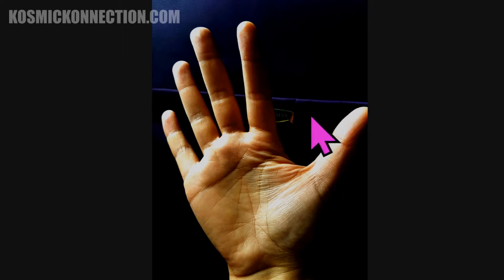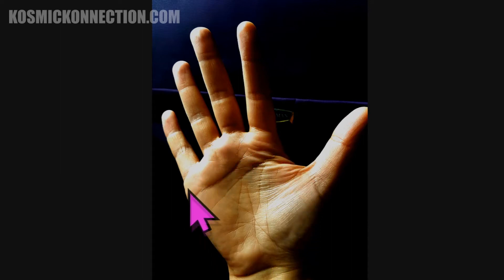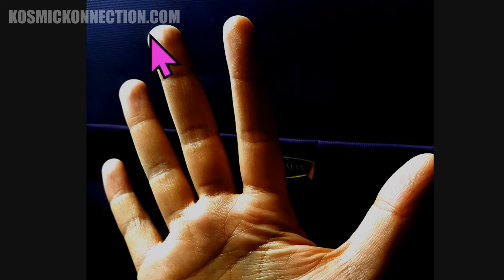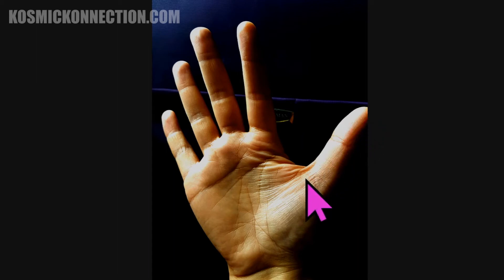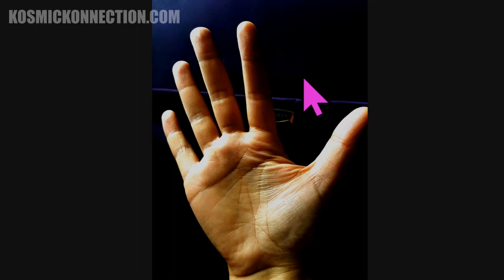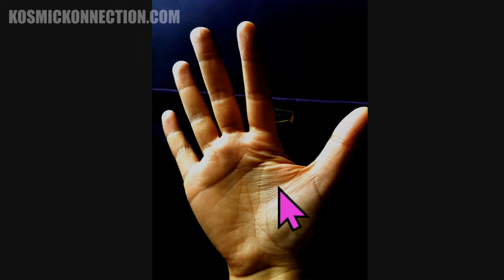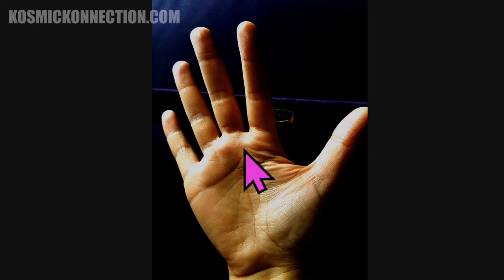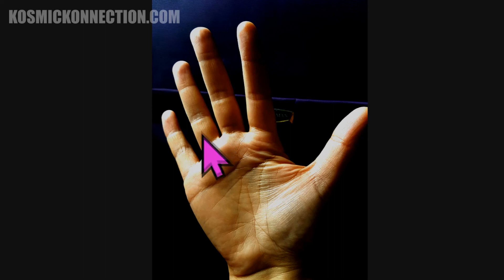WHO You Really Are May SURPRISE You !!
Get the straight poop on your Personality, Talents, and Abilities !!

Kat Anders has a Master's Degree in the Health Sciences, a Bachelors Degree in music, and has performed over 6000 hand readings for well over 35 years. Kat is developing 'Kat's Krew' of seasoned Analysts.